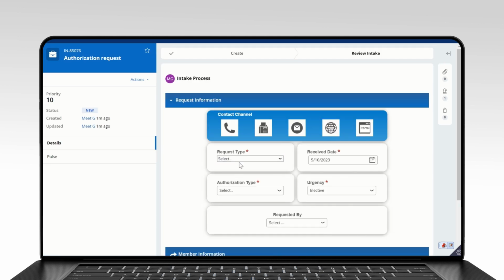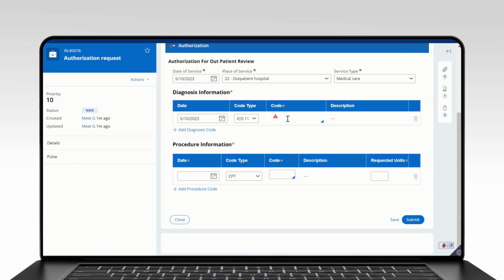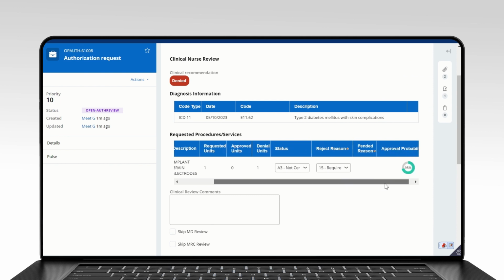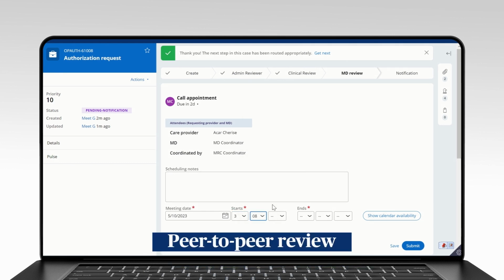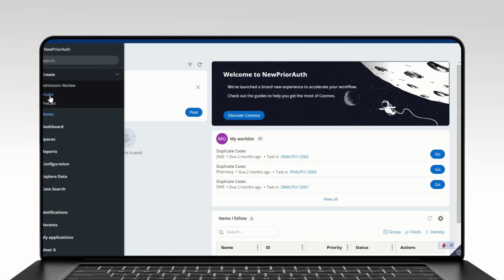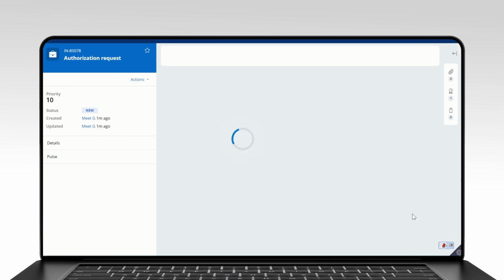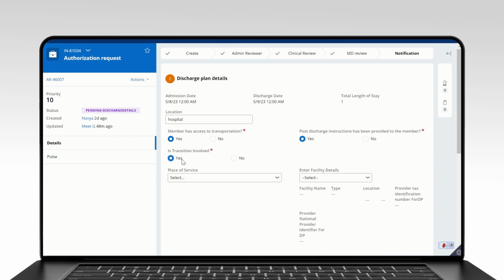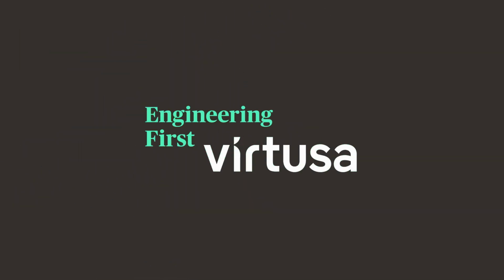Prior Authorization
Automation solution to fast-track your Prior Authorization processes. Our electronic prior authorization automates and streamlines your PA processes for better clinical outcomes, reduced costs, and improved business growth.

Our solution has six interconnected modules such as:
Intake
Admin Review
Clinical Review
Peer-to-Peer Review
Correspondence
External Entity Review